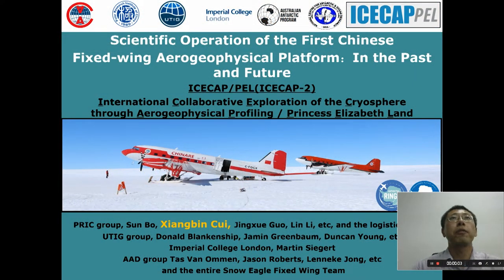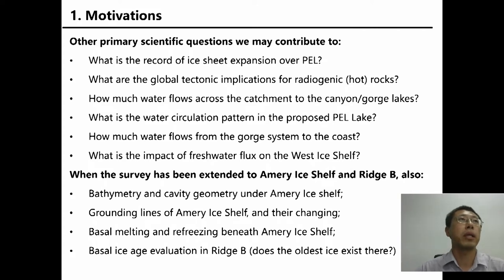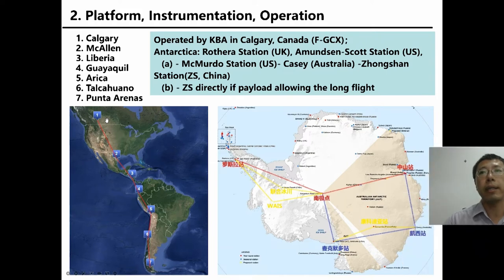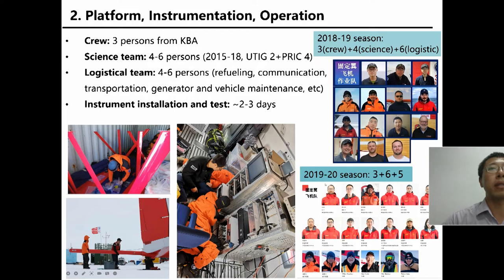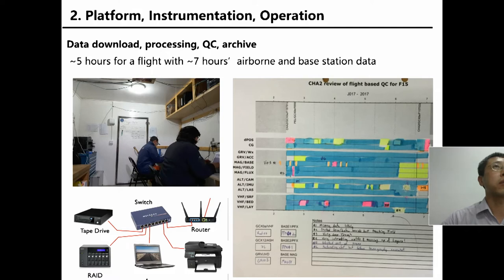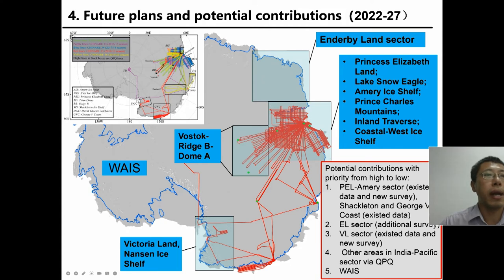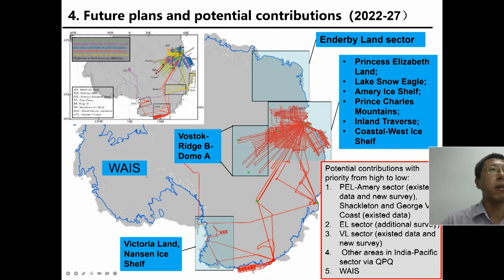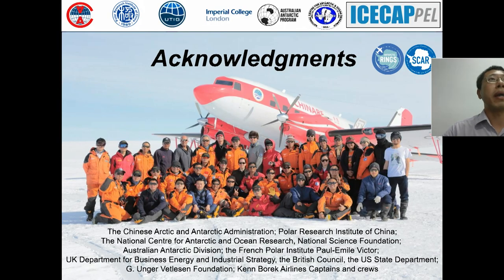11_Sun Bo and Xiangbin Cui_Scientific Operation of the first Chinese Fixed-wing Aerogeophysical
Speaker: Sun Bo and Xiangbin Cui
Presentation title: Scientific Operation of the first Chinese Fixed-wing Aerogeophysical Platform: In the past and future

Presentation given during the First International Workshop on Antarctic RINGS in Tromsø, Norway (27-30 June 2022).